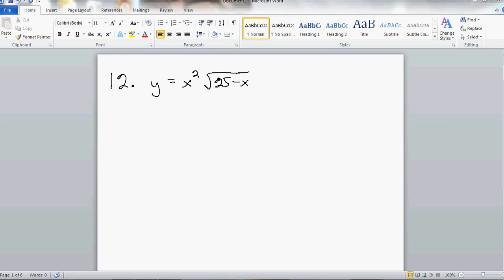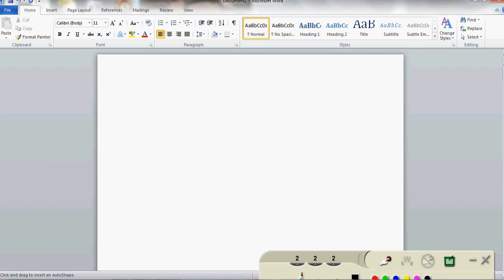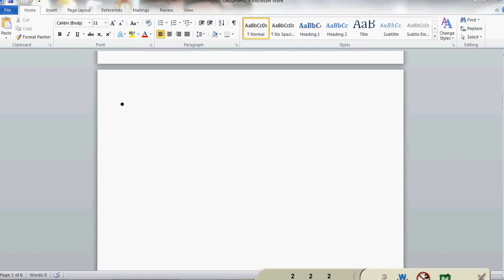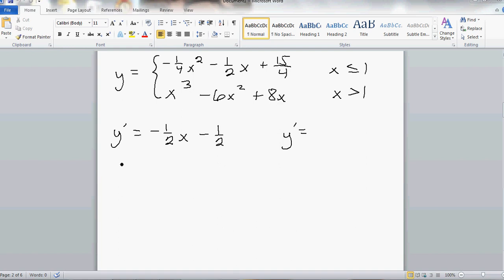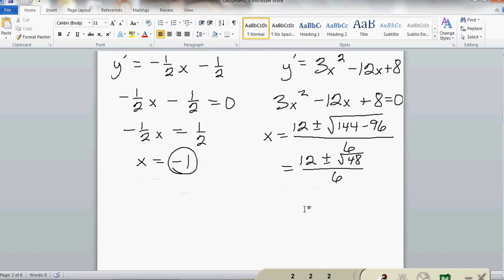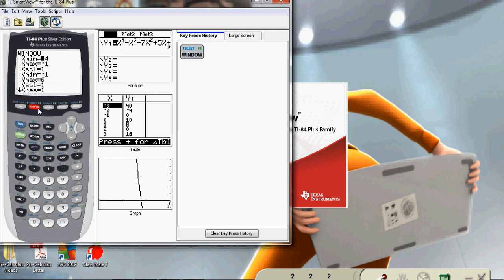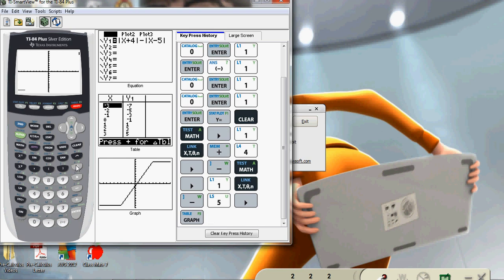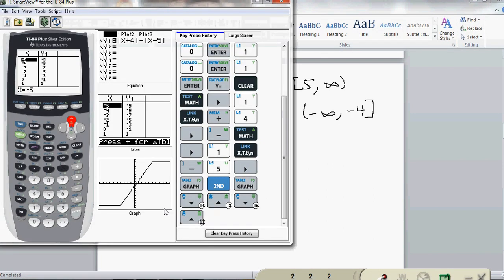C Section 4.1B